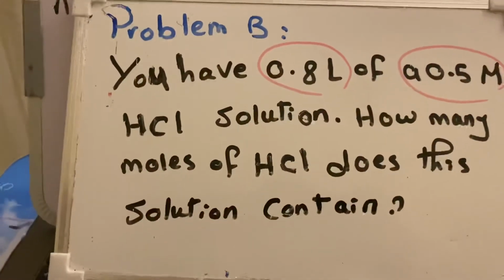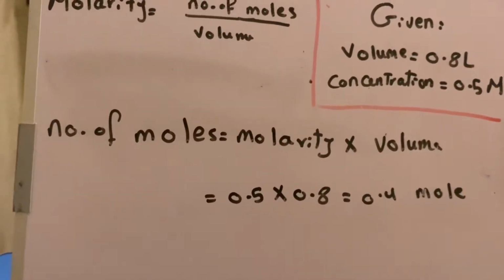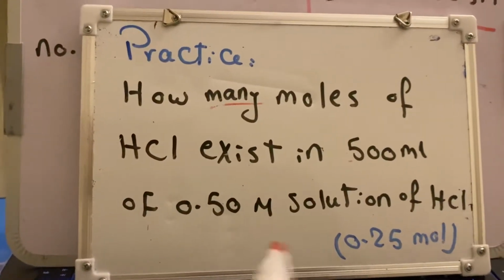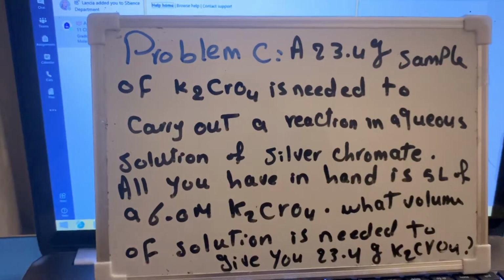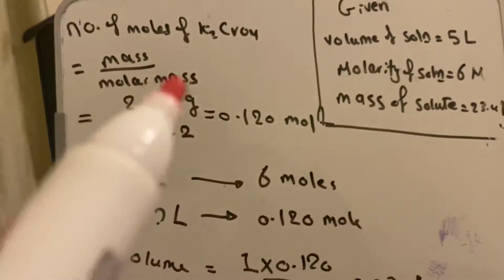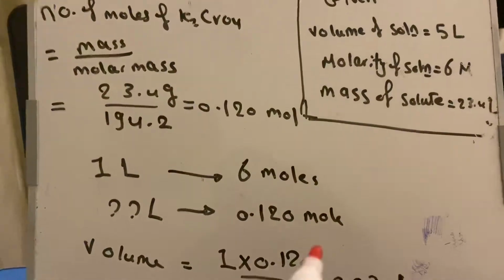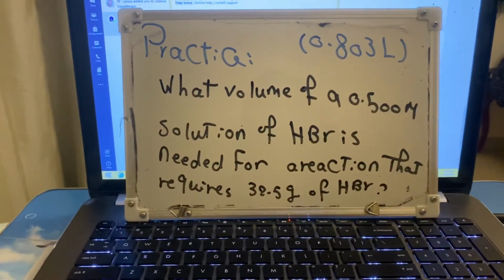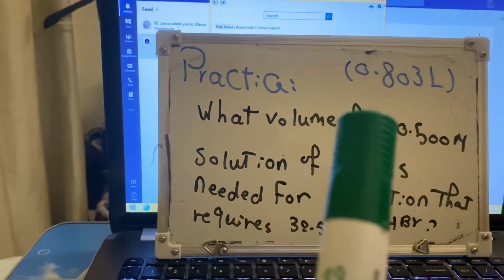Continue solving molarity problems